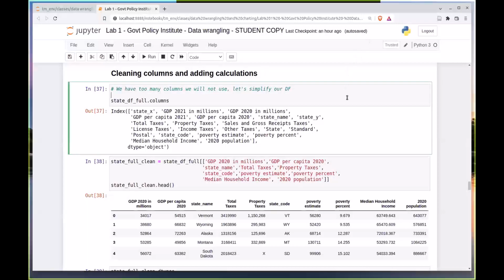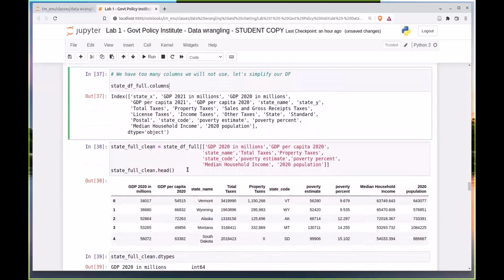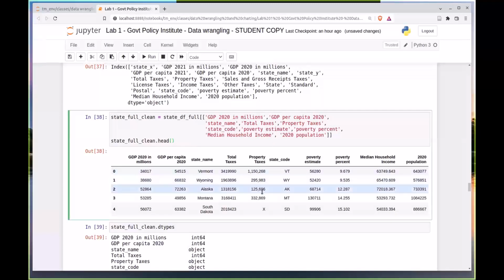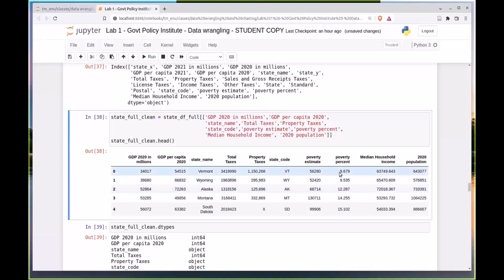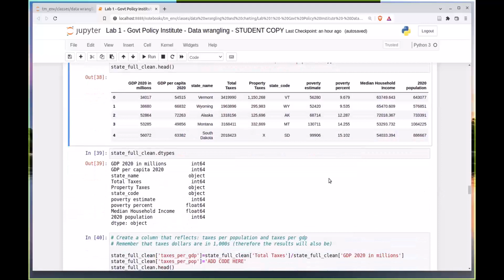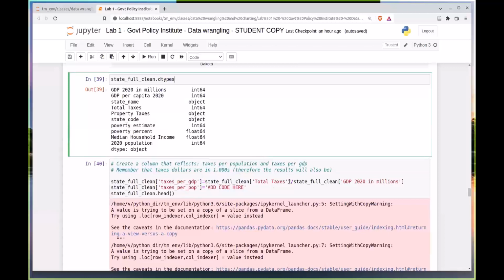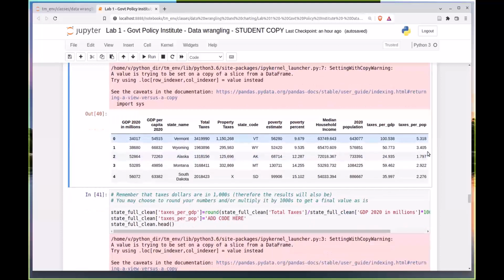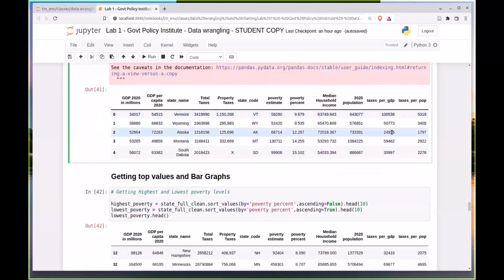7491 W3 4 Data wrangling - Selecting and calculating columns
Selecting only certain columns of python pandas dataframe, and creating new columns by calculating other columns